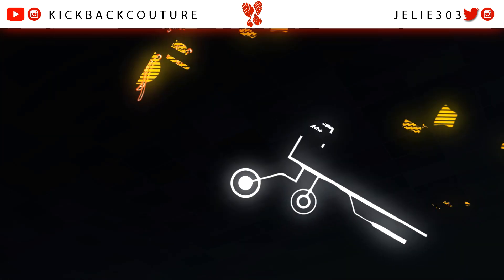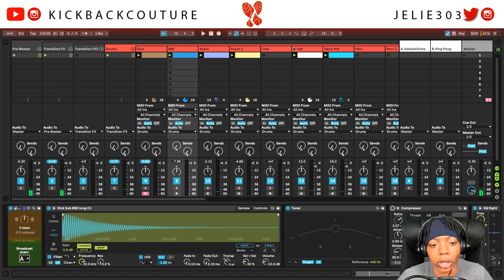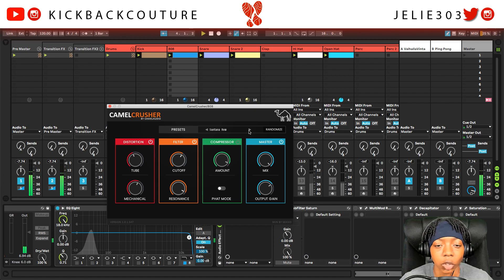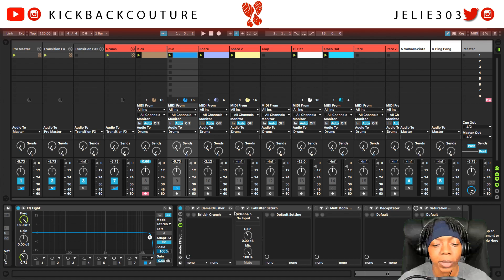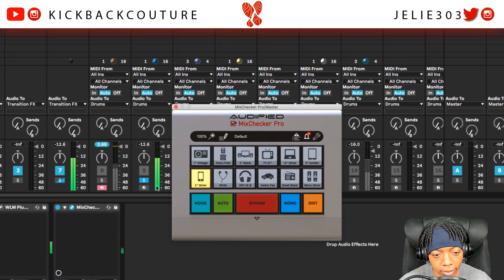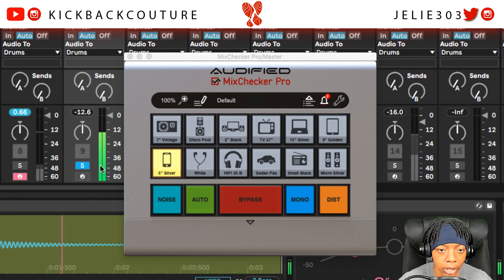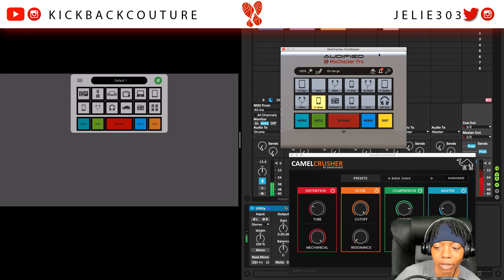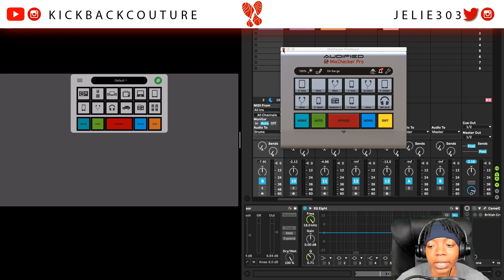How To Mix 808s For ANY Small Speakers | Distortion x MixChecker Pro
How To Mix 808s For ANY Small Speakers | MixChecker Pro
Plugins used  ⬇️